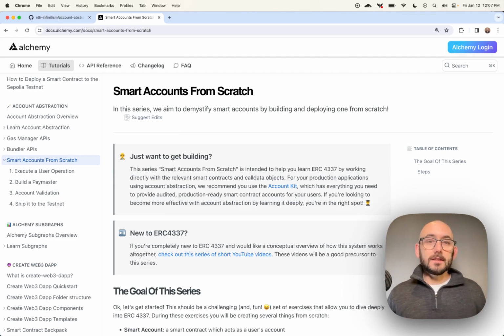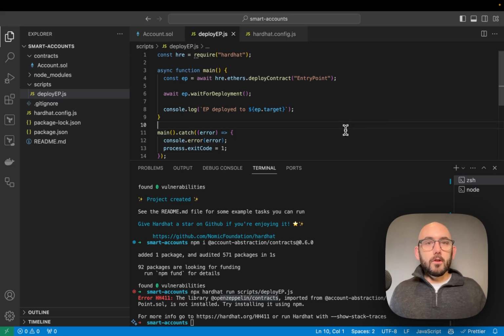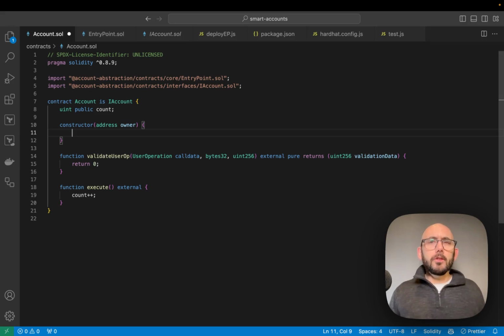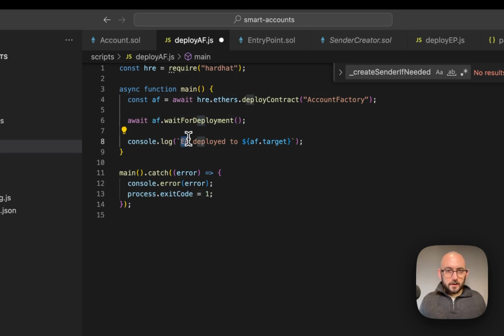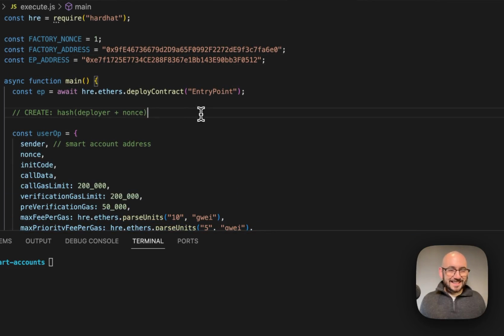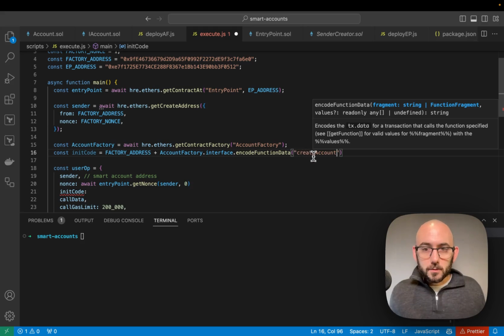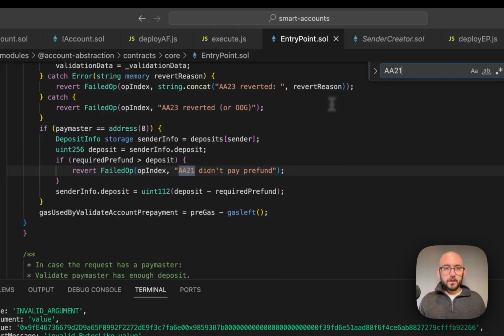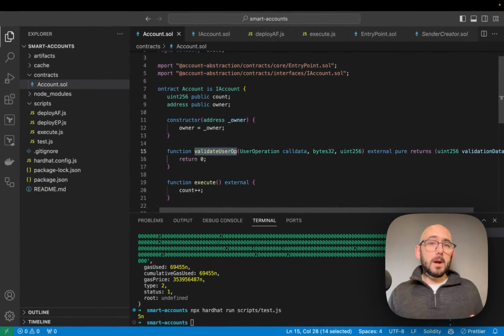Build and Execute User Operations in Solidity | Account Abstraction From Scratch Course | Part 1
This series "Smart Accounts From Scratch" is intended to help you learn ERC 4337 by working directly with the relevant smart contracts and calldata objects. For your production applications using account abstraction, we recommend you use the Account Kit, which has everything you need to provide audited, production-ready smart contract accounts for your users. If you're looking to become more effective with account abstraction by learning it deeply, you're in the right spot! 👨‍🎓

In part 1 of this series, we aim to demystify smart accounts by building and deploying one from scratch! Smart accounts are one of the core pieces of Account Abstraction and ERC-4337.

Follow along, and code at your own pace with this guide

This video is an implementation of the first step, executing a user operation

0:00 Introduction
0:35 Project Setup
1:54 Deploying an EntryPoint Contract
10:14 Build the Smart Account Contract
15:03 Create the Smart Account Factory Contract
20:33 Deploy the Account Factory Contract
21:33 Write the UserOp Execution Script
45:20 Verifying State Change